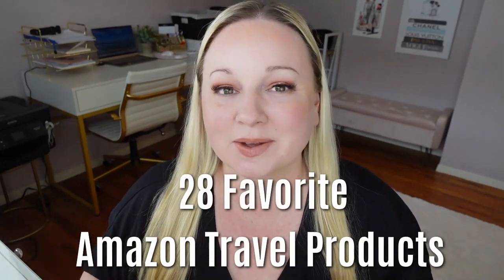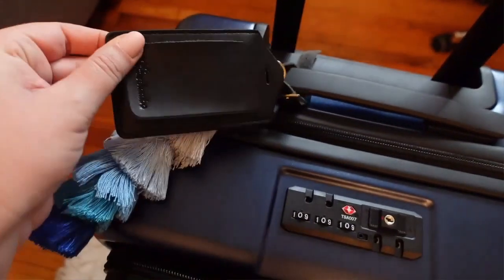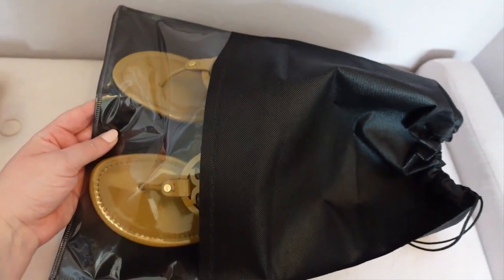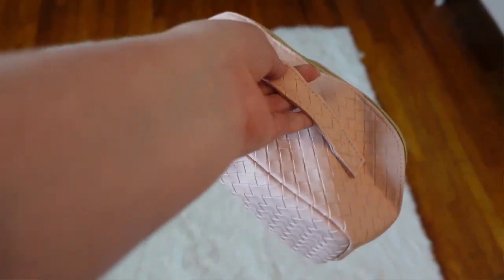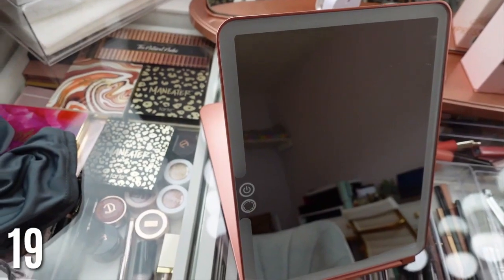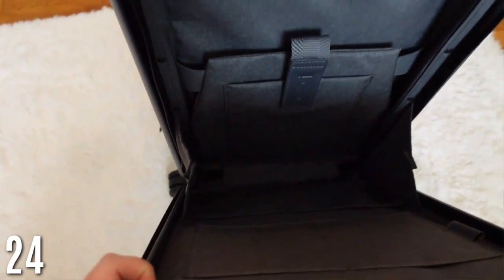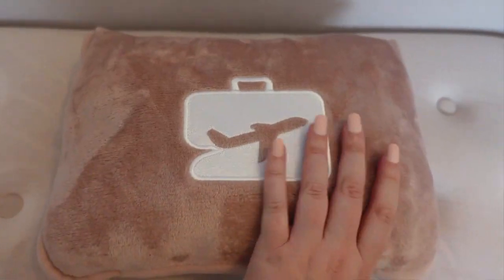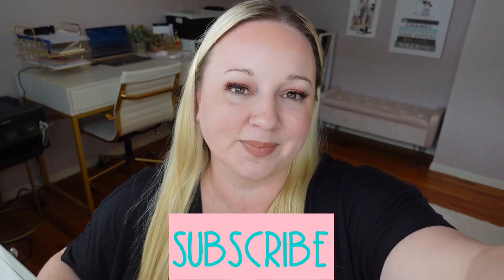28 BEST TRAVEL ACCESSORIES FROM AMAZON!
Going over in detail all of my current favorite Amazon Travel products I am loving this year.

LINKS FOR EVERYTHING BELOW:
1: 6 Set Packing Cubes,3 Various Sizes Travel Luggage Packing Organizers

2: Toiletry Bag Travel Bag with Hanging Hook, Water-resistant Makeup Cosmetic Bag Travel Organizer for Accessories, Shampoo, Full Sized Container, Toiletries

3: Passport Holder Cover, ACdream Protective Premium Leather RFID Blocking Wallet Travel Case for Passport/Credit Card/Air Ticket

4: Travelambo Luggage Tag Faux Leather for Suitcase Women Kids Funny Cute:

5: Luggage Scale, Digital Weight Scales for Travel Accessories Essentials Suitcases , Portable Handheld Scale with Temperature Sensor, Rubber Paint, 110 Pounds, Battery Included

6: Soft Travel Laundry Bag with Zipper and Drawstring, Gray/Gold, 21” x 22” – Keep Your Dirty Clothes Separate and Your Suitcase Organized – Expandable, Durable, and Foldable Laundry Bag

7: Luggage Strap, ZINZ High Elastic Suitcase Adjustable Belt Bag Bungees With Buckles And More Applications (Black-001)

8: Daily Pill Organizer, 7 Compartments Portable Case for Travel

9: Travel Shoe Bags with Rope for Men and Women Large Shoes Pouch Storage Packing Organizers

10: Shockproof Carrying Case Hard Protective EVA Case Impact Resistant Travel 12000mAh Bank Pouch Bag USB Cable Organizer Earbuds Sleeve Pocket Accessory Smooth Coating Zipper Wallet Mint:

11: Teamoy Jewelry Travel Case, Jewelry & Accessories Holder Organizer for Necklace, Earrings, Rings, Watch and More, Roomy, Compact and Portable, Black

12: Elastic Hat Clip for Travel

13: Sunglasses Organizer with 5 Slots, Travel Glasses Case Storage Portable Sunglasses Storage Case for Women Men

14: Large Capacity Travel Cosmetic Bag - Makeup Bag, PU Leather Waterproof Women Portable With Handle and Divider Flat Lay Organizer:

15: Double Layer Travel Case Compatible with REVLON One Step Blow Hair Dryer Brush Volumizer Original 1.0, Plus 2.0 and Styler, Teal (Bag Only, Patent Design)

16: Makeup Sponge Holder

17: Travel Makeup Brush Holder

18: Makeup Sponge Holder Case, Beauty Blender Holder Cosmetic Egg Makeup Sponge Powder Puff Protective Container Storage Box

19: Eclipse LED Lighted Travel Vanity Makeup Mirror

20: Clear Travel Bags for Toiletries

21: Gillette Venus Extra Smooth On the Go Women's Razor Handle + 1 Blade Refill + 1 Travel Case

22: Electric Toothbrush Set, Sonic Toothbrush with 4 Modes, 42000 VPM Motor, One Charge for 60 Days, Comes with 8 Brush Heads & Travel Case (Pink)

23: 6 Packs Silicone Travel Bottles for Toiletries

24: LEVEL8 Carry on Luggage, Road Runner Carry-on Suitcase with Front Pocket

25: Travel Bags for Women, Weekender Bag with Shoe Compartment, Gym Tote Bags with USB Charging Port, Overnight Duffle Bag with Trolley Sleeve, Green

27: EverSnug Travel Blanket and Pillow

28:  Collapsible Silicone Water Bottle: